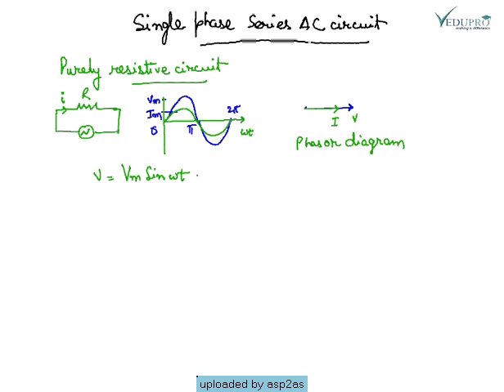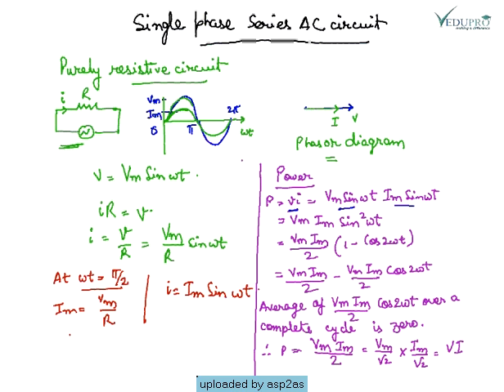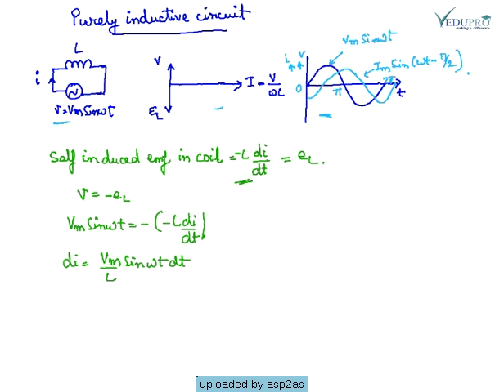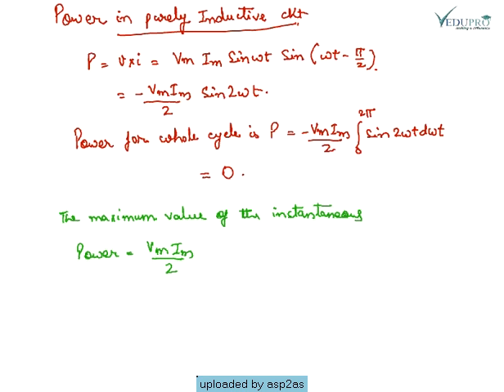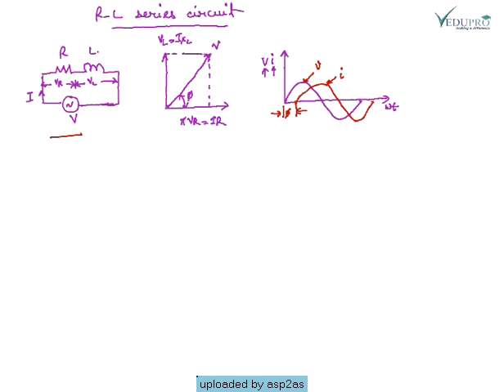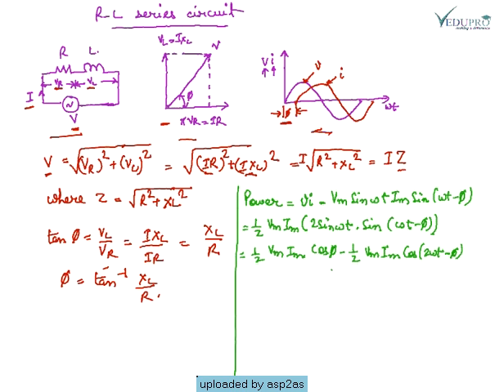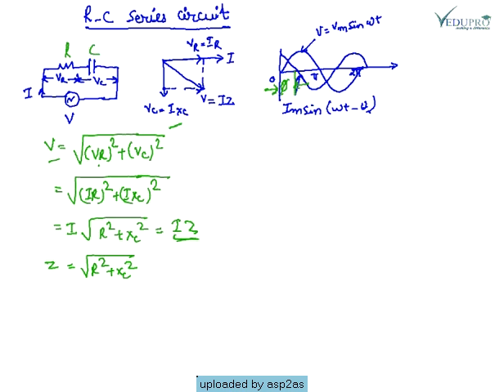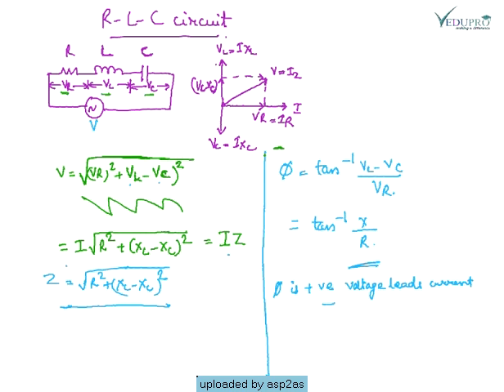Single Phase AC Circuit, Introduction to Single Phase Series AC Circuit